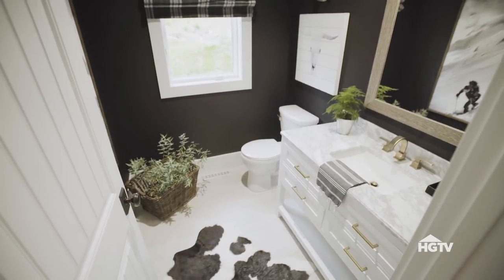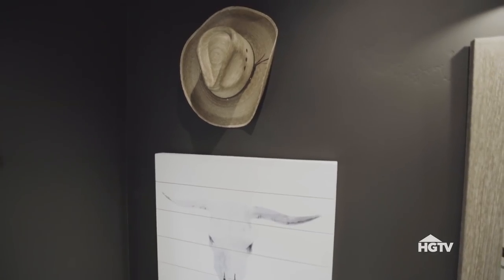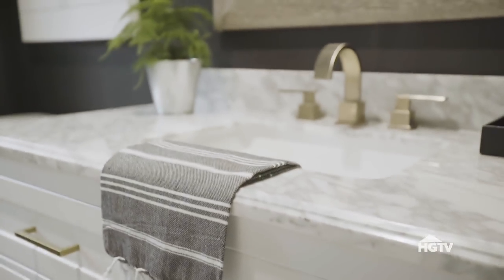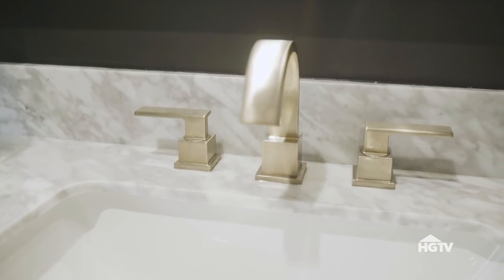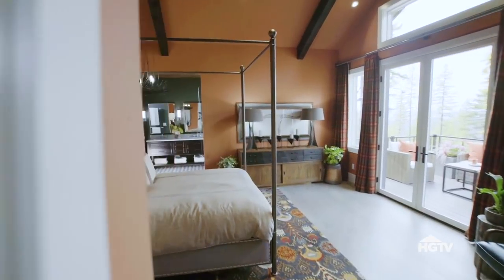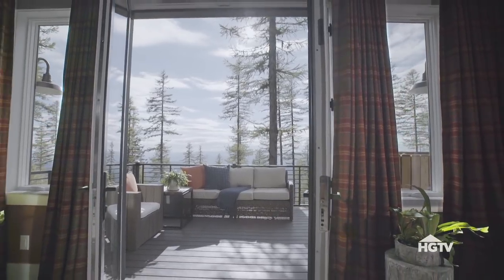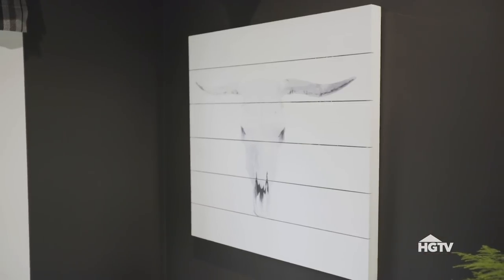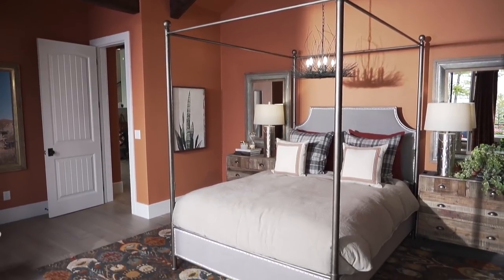Lodge-Style Living | HGTV Dream Home (2019)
Even if you don't live near the ski slopes, you can still get that cozy lodge look in your home. Live your best lodge life with design inspiration from HGTV Dream Home 2019. Plus, visit HGTV.com to find out how you could win this home